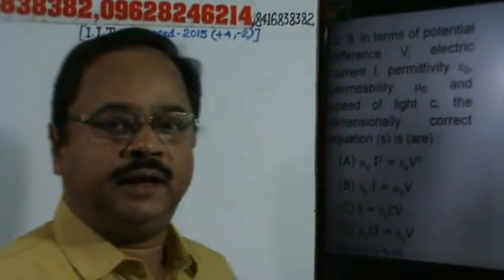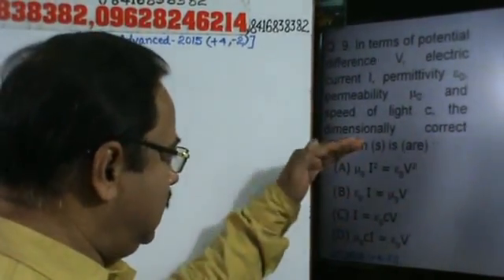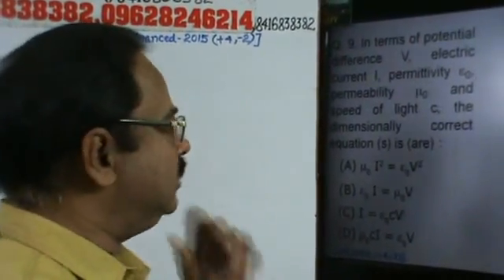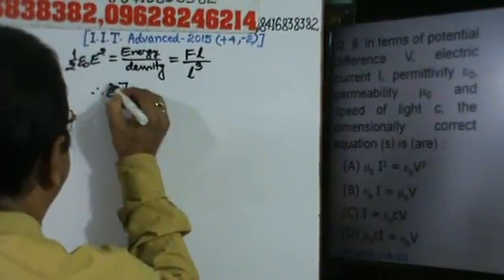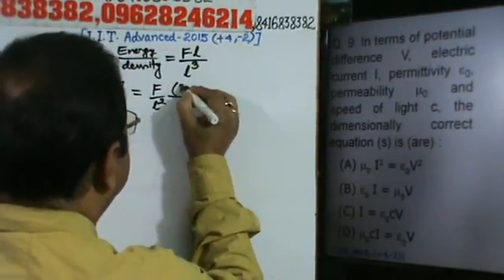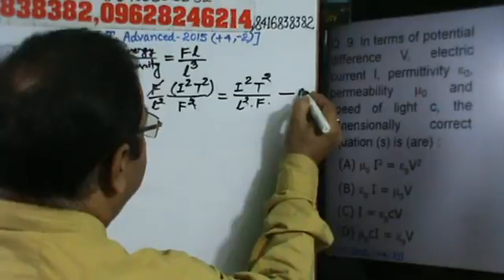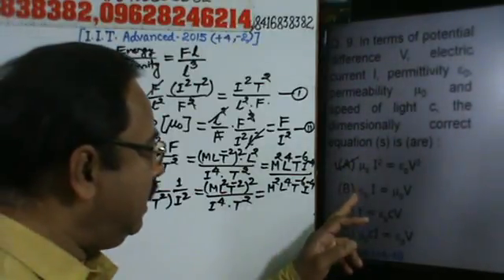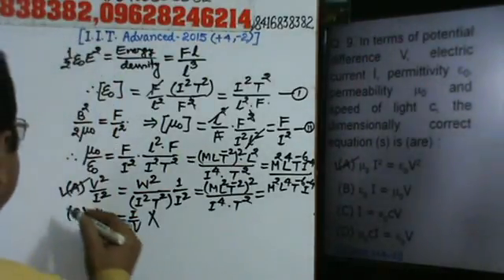IIT Advanced 2015, Q.No.9 , paper-II , video solution(PHYSICS)